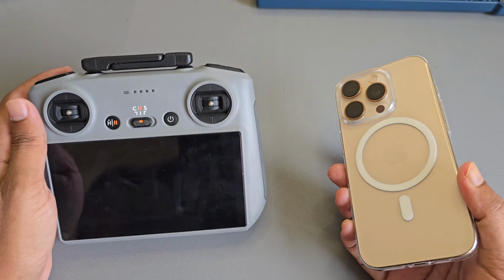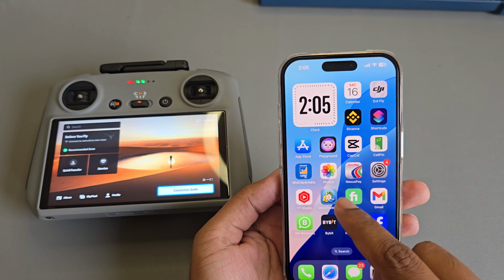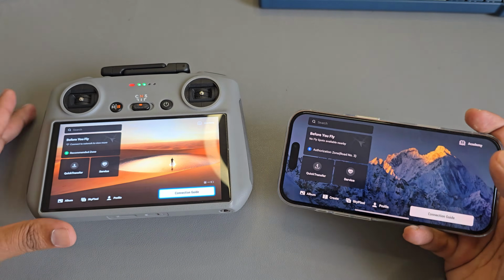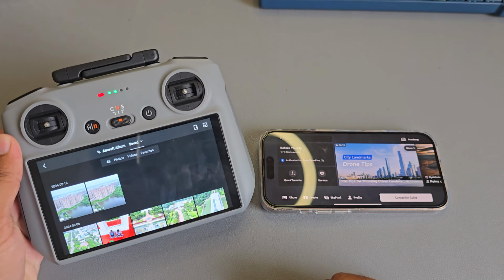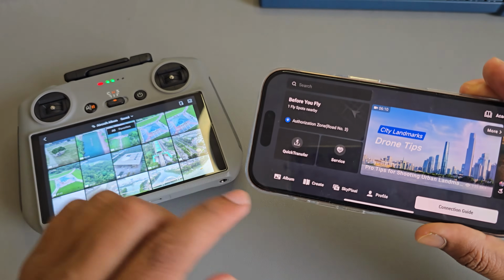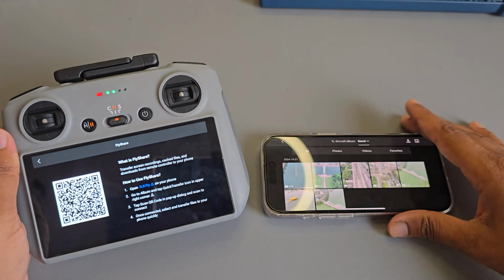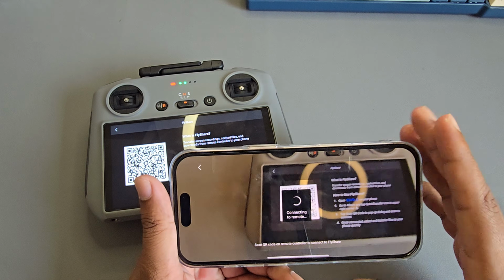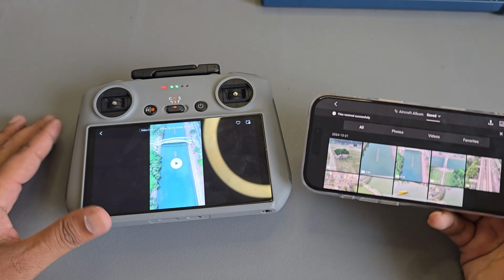DJI RC2 Controller: How to Transfer files from DJI Smart Controller to iPhone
Learn how to transfer files from your DJI RC2 controller to your iPhone in this quick tutorial. Streamline your workflow with this simple process!

How to transfer files from DJI smart controller to phone?
Does DJI controller work with iPhone?
Where are DJI files stored on iPhone?